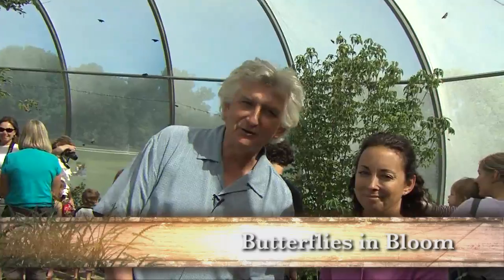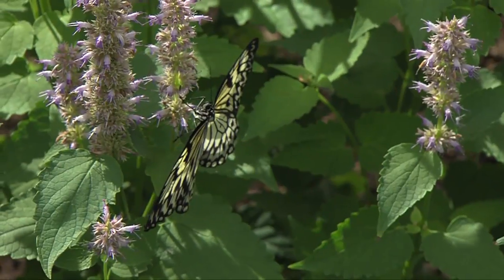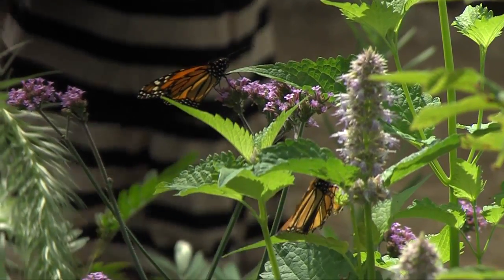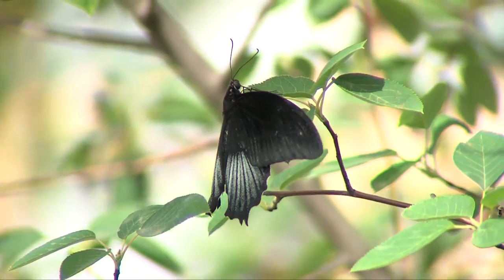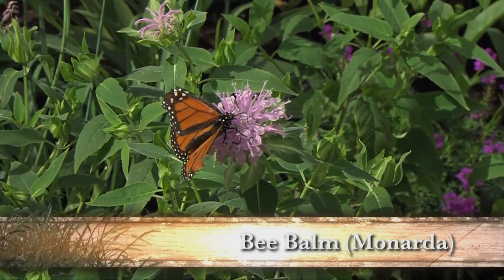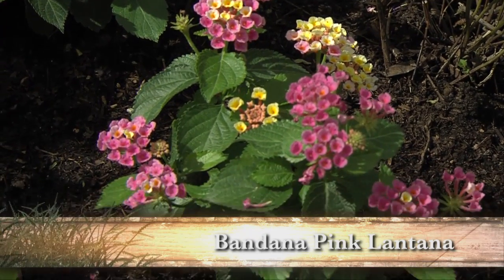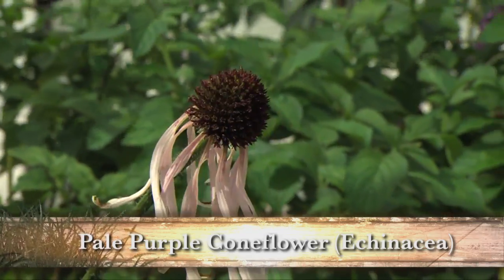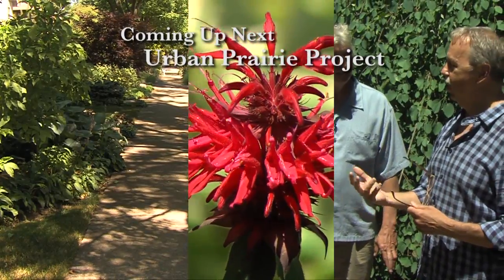Butterflies in Bloom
Come visit the amazing Butterflies in Bloom exhibit at the Chicago Botanic Gardens and learn about the plants you should be planting to attract butterflies.